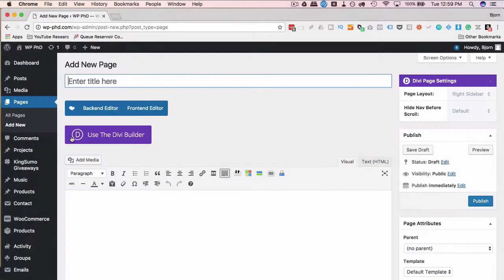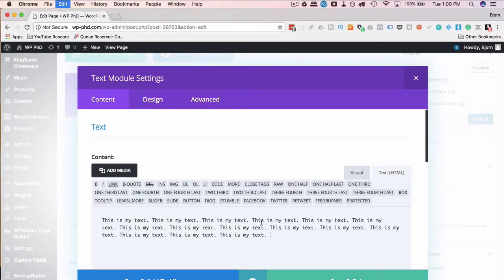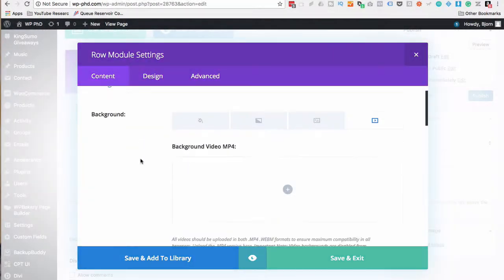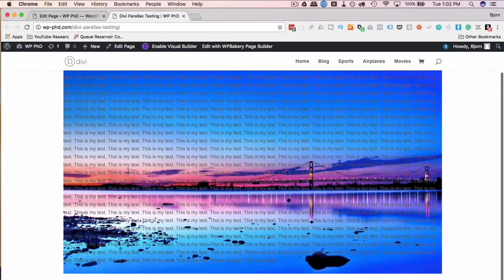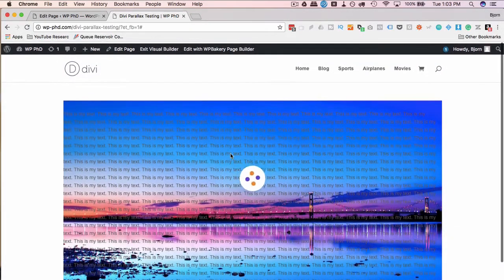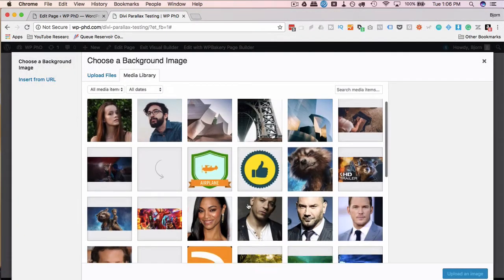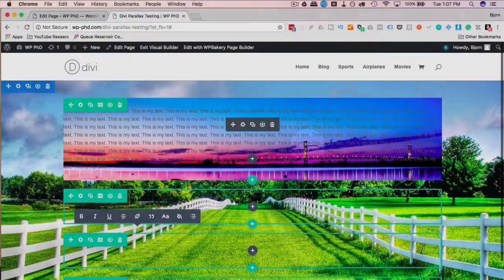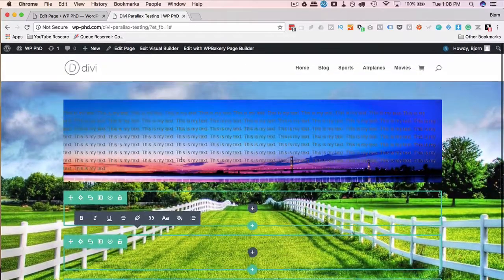Divi Parallax Tutorial - Two Ways To Create Divi Parallax Effect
This Divi parallax tutorial shows you step-by-step how to create the parallax effect using the "true parallax" and CSS options. Both are built right into Divi and are really easy to use.